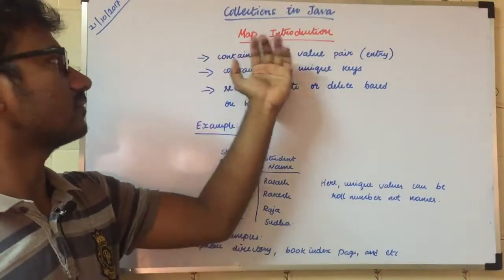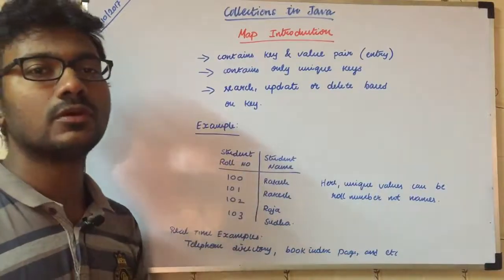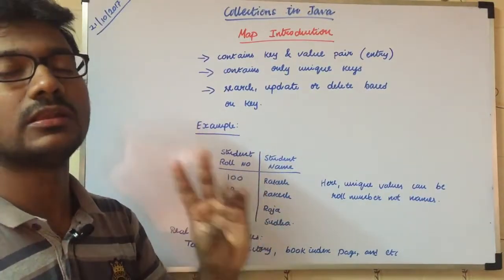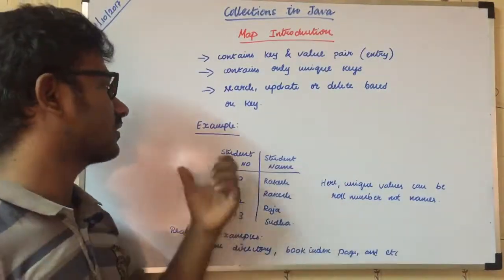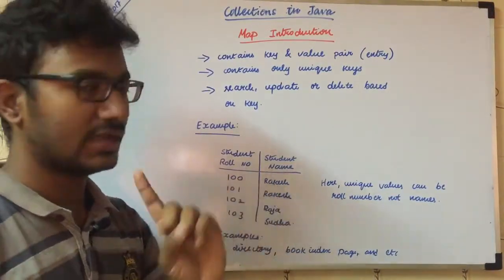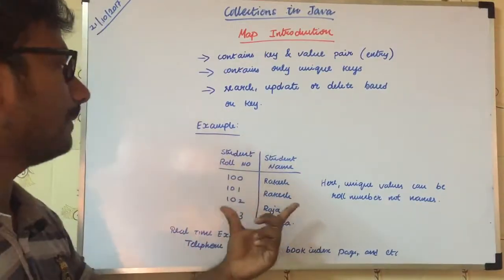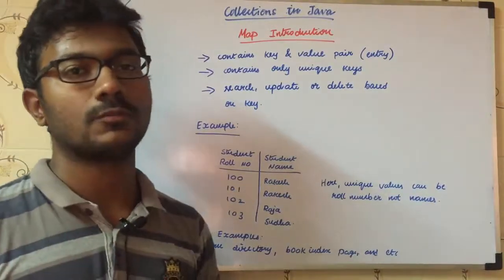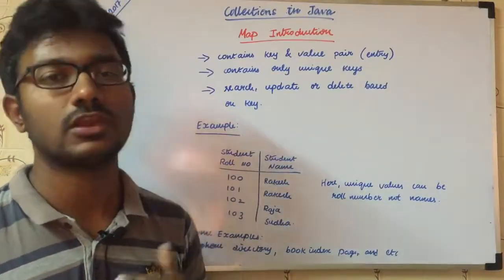What is Map in Java? in Telugu | జావా (Java in Telugu)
What is Java Map?
A map contains values on the basis of key
Each key and value pair is known as an entry
A map contains only unique keys

Map Interface methods in Java:
Object put(Object key, Object targetObject) - It inserts the targetObject at the specified position(key).
void putAll(Map sourceMap) - It copies all the key/value pairs from the sourceMap to the targetMap.
Object remove(Object key) - It removes the element at the specified position(key).
Object get(Object key) - It returns the value at the specified position(key).
boolean containsKey(Object key) - It returns true if the specified key is present else it returns false.
int size() - It returns the total key/value pairs count of the map.